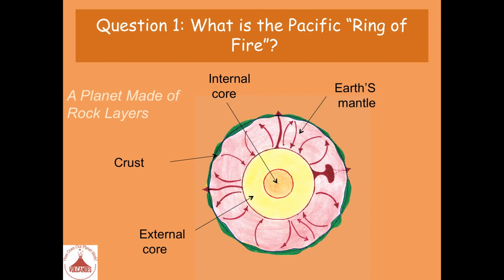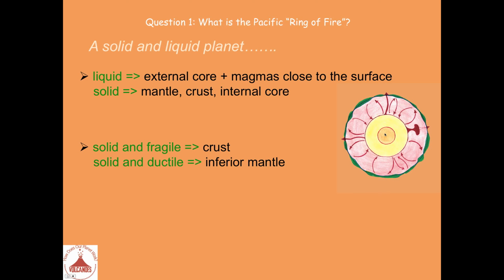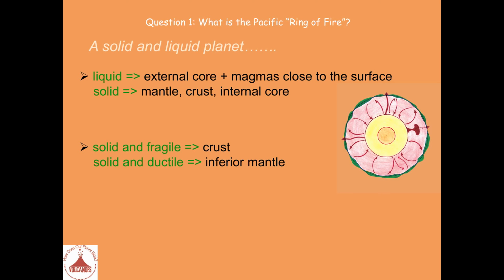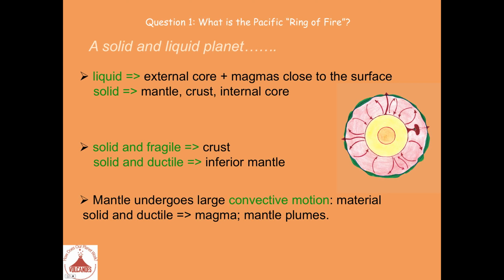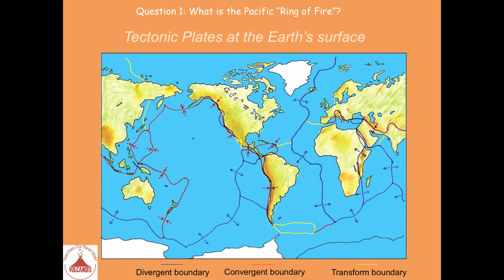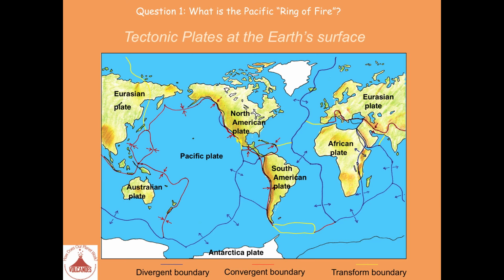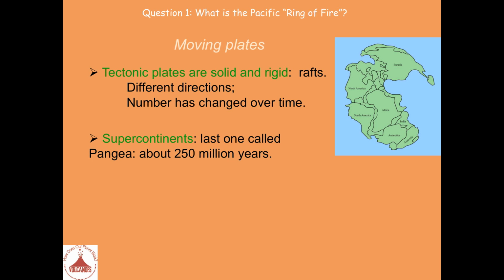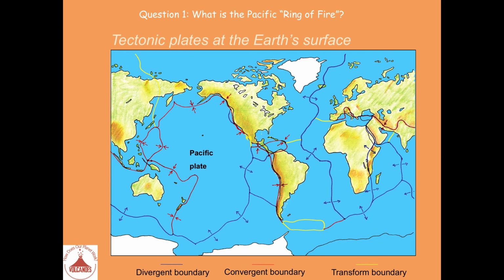Question1: What is the Pacific "Ring of fire"?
This minividéo explains that the Earth is composed of several layers, the crust, the mantle and the core. It also talks about the basic concept on tectonic plates, how they have been distributed during the Earth's history. Their various boundaries are mentioned, that is divergent, convergent and transform boundaries. All the minivideos created for the game can be found on the blog